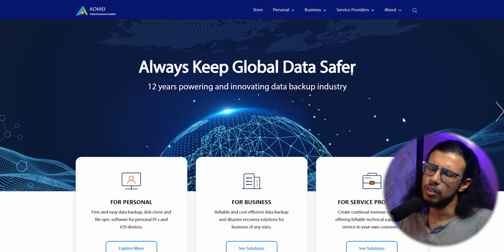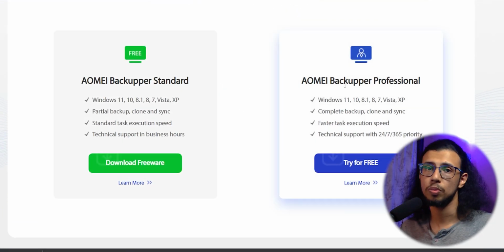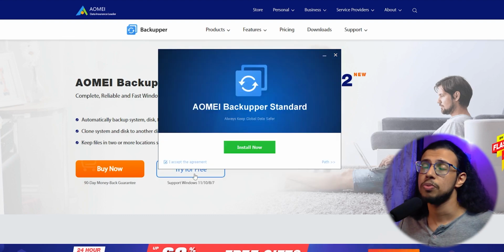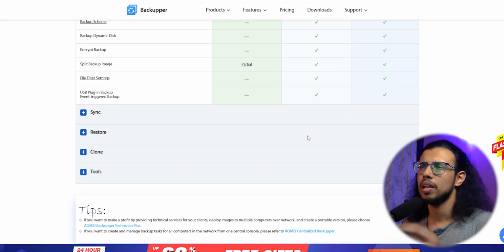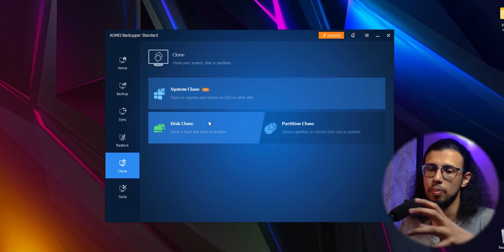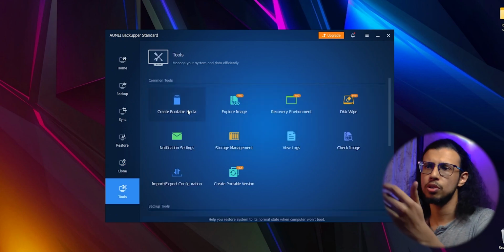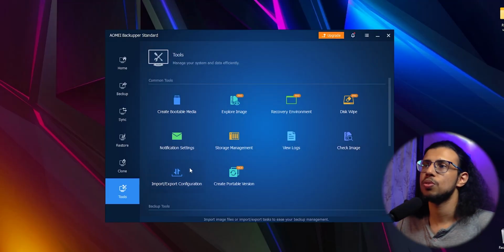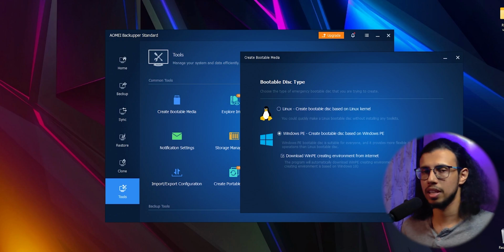Free Data Backup and Windows Clone Software - AOMEI Backupper Overview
AOMEI Backupper is a free data backup and recovery tool that can also perform Windows disk cloning for free. The paid version allows full Windows OS Clone from Hard disk to SSD or vice versa.
The affordable prices make it easy to recommend.

Join discussions like this on discord!

The Video Gear I use:
1. Camera: (Galaxy note 8/9 on pro video mode)
2. Wide-angle Lens
3. Primary Tripod
4. Flexible Tripod
5. Main Video Light
6. Background RGB Light
7. Light holder
8. Microphone
9a. Mic holder arm
9b. Secondary Mic holder
10. USB Ring Light
Cheers!